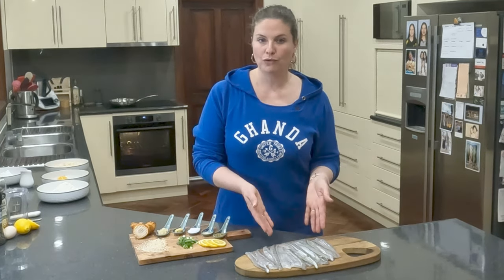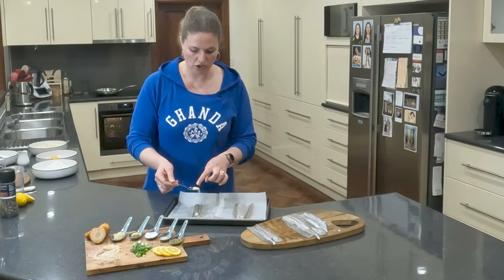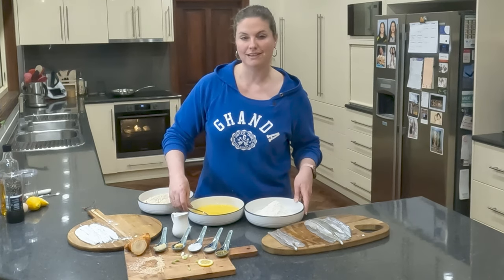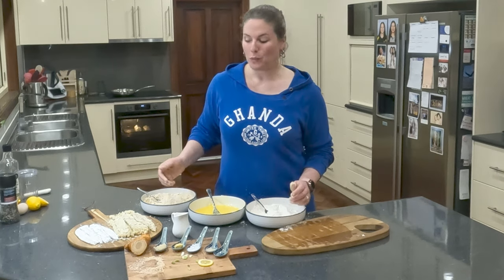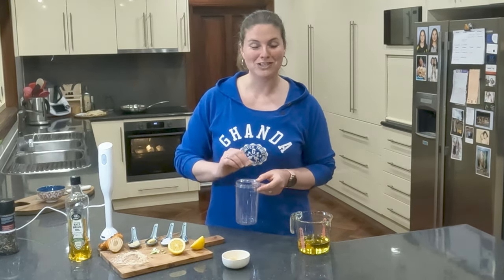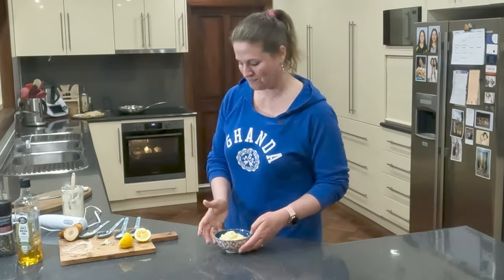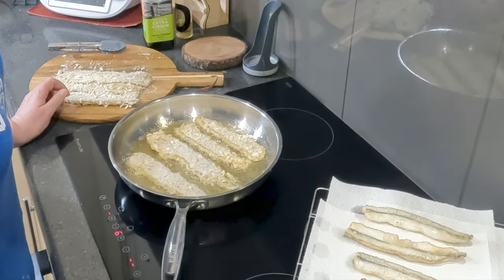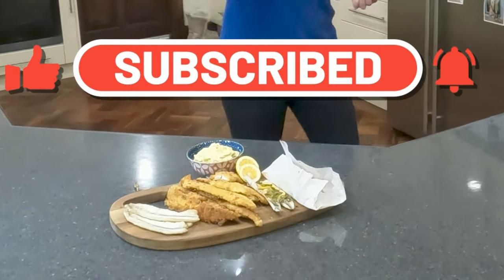Cook Garfish 3 Ways + Make Homemade Aioli!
If you've ever wondered how to cook garfish - here are 3 foolproof delicious ways that you can make at home.  Want to amp up the wow factor - then make your own aioli to go with your fresh fish!  Let me show you how easy it is to create mouthwatering dishes in minutes.

Sorry the picture quality is best on your mobile phone and distorts slightly on bigger screens.  We are still working out what our GoPro can and can't do well... and it would appear that indoors, with no natural light is on the can't do list!

00:00 Welcome to Coast to Country Australia
00:47 Crispy Cornflour Coated Garfish
02:50 Steamed Garfish parcels
06:38 Crumbed Garfish
12:28 Fresh Garlic & Mustard Aioli
20:05 Garfish Cook Up
25:17 Time to enjoy!